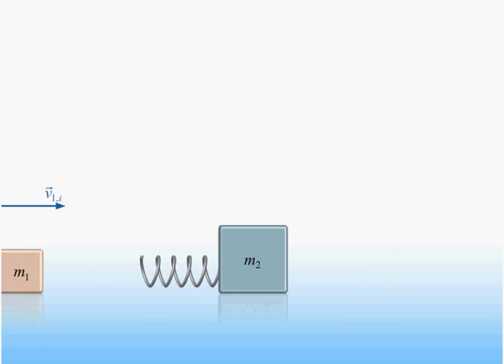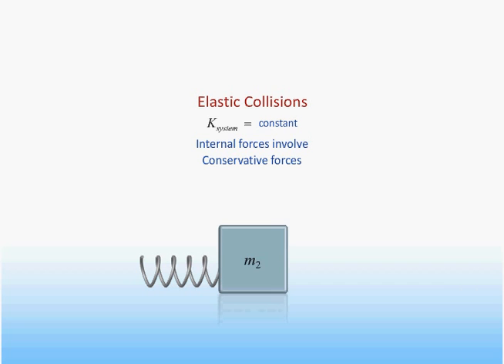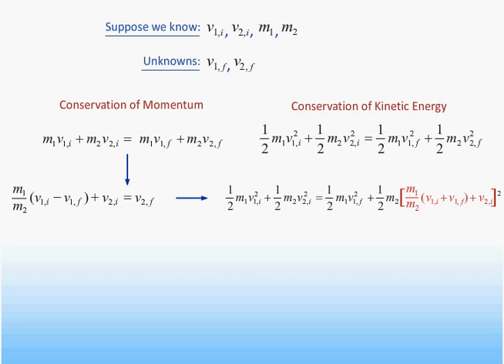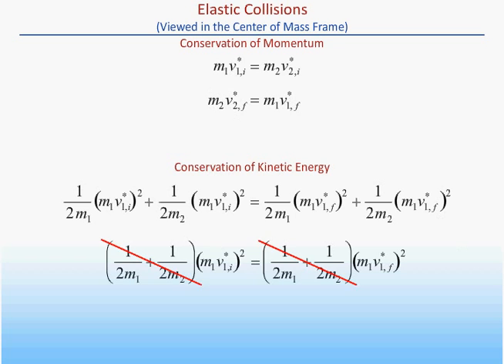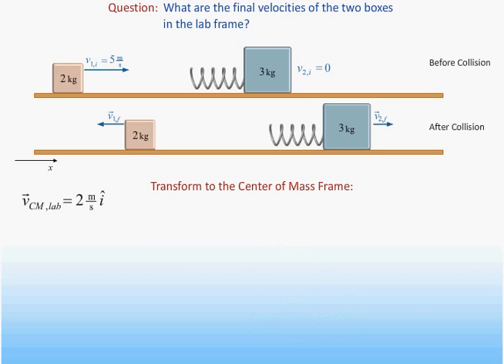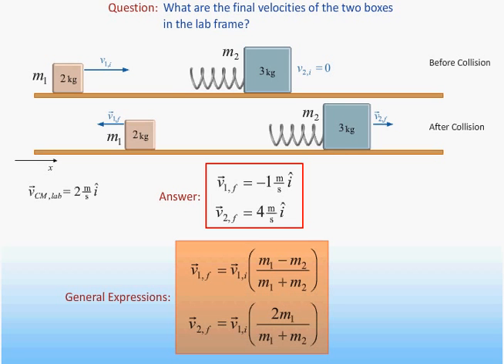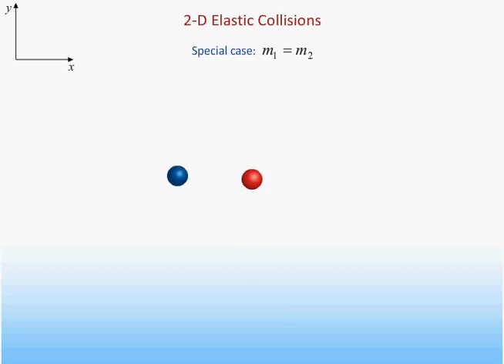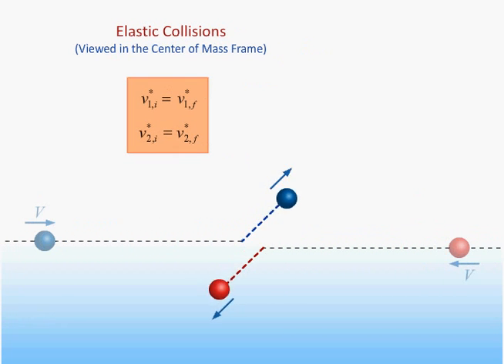Prelecture 12 Elestic Collision